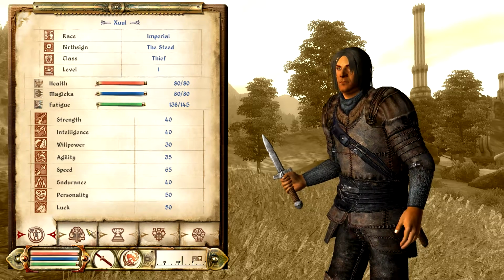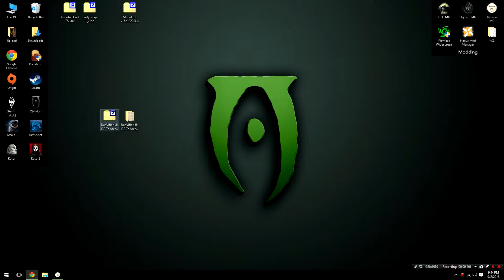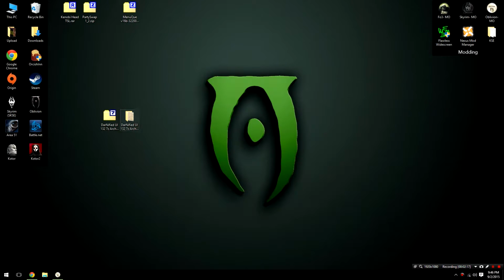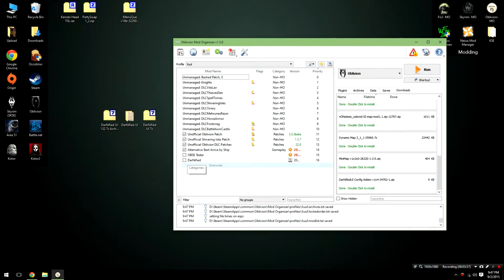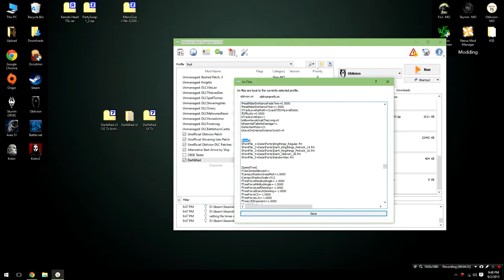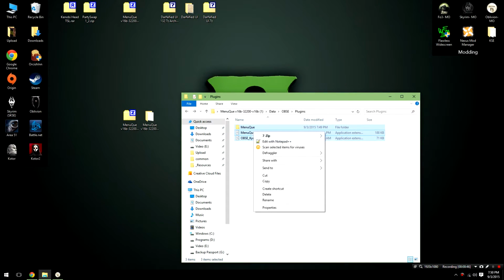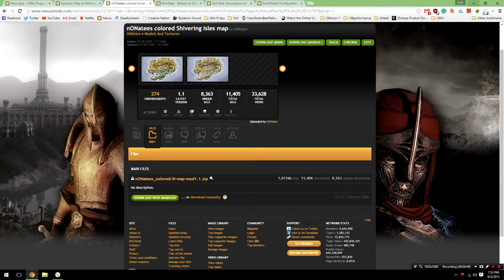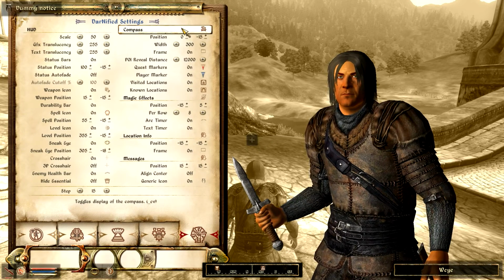TES Oblivion | How to install mods | Part 3 User Interface mods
Welcome to my guide on installing mods for Oblivion with Mod Organizer. This tutorial uses the latest methods to install mods and has stood up to several hours of playtesting.